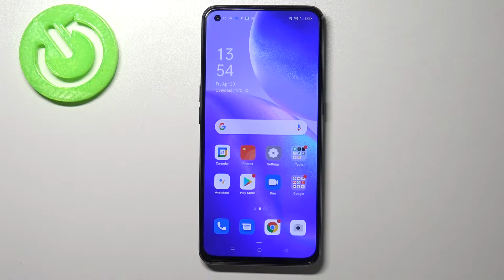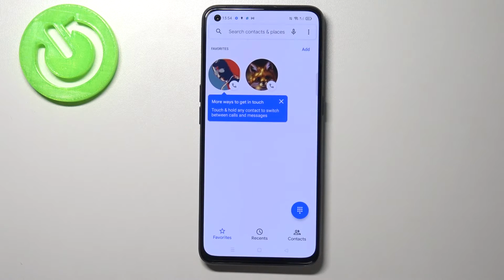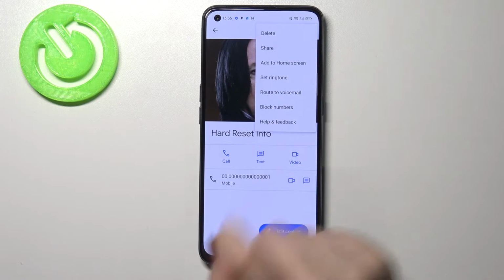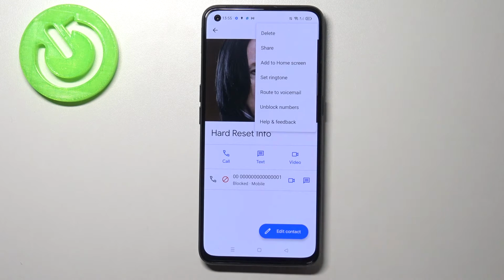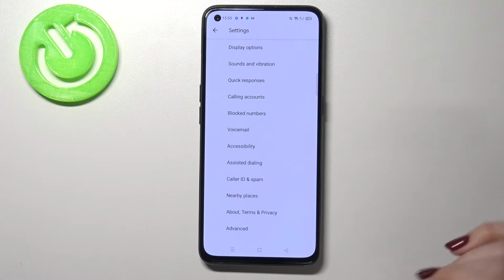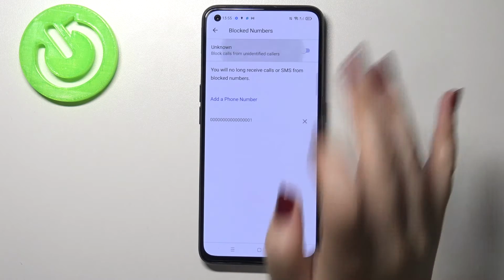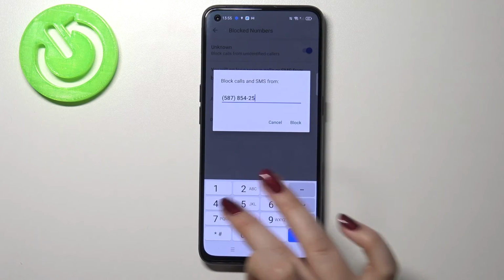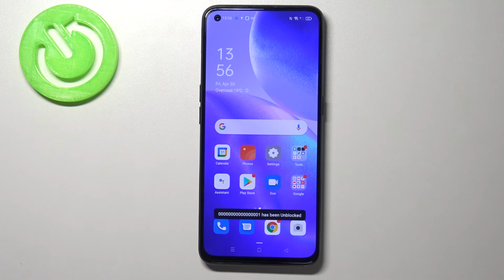How to Block Number in OPPO Reno 5 – Create Blocklist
Find out more info about OPPO Reno 5:
Are you tired of calling from telemarketers? Would you like to know a way that will allow you to block a contact in OPPO Reno 5? We come to the rescue! In the attached tutorial, we teach you how to successfully block contact in OPPO Reno 5. If you wondered how to add the specific phone number to the OPPO Reno 5 blocklist, find out the above instructions and learn how to do it in few easy steps. Let’s use the tutorial and block texts and call from specific contact on your Oppo device. Visit our HardReset.info YT channel and discover many useful tutorials for OPPO Reno 5.

How to block a number in OPPO Reno 5? How to block a text in OPPO Reno 5? How to create a Blacklist in OPPO Reno 5? How to block SMS in OPPO Reno 5? How to block contact in OPPO Reno 5?